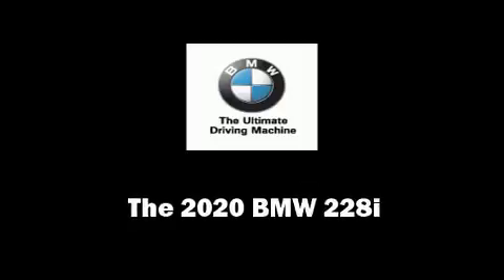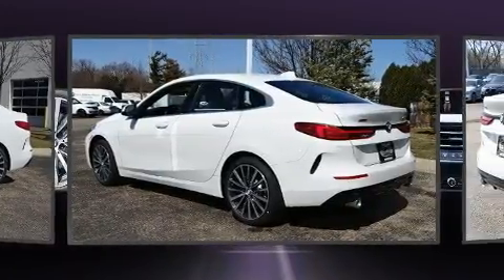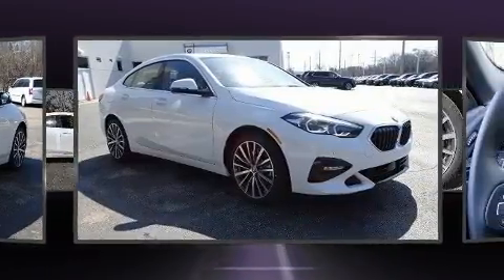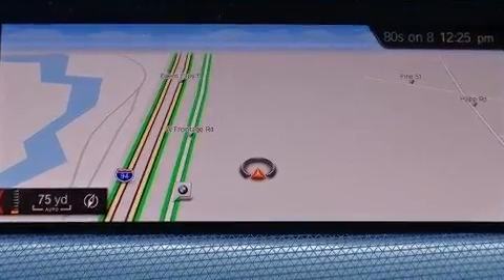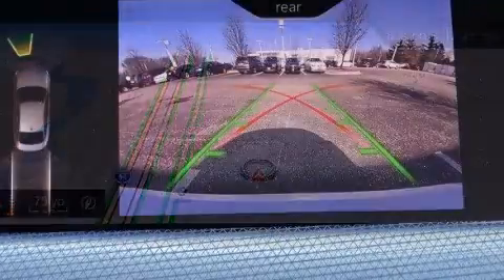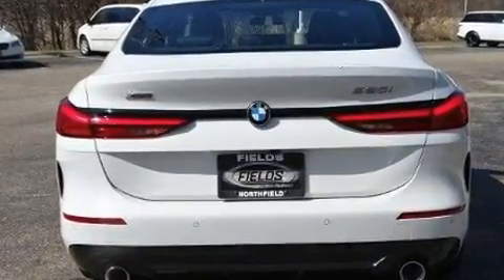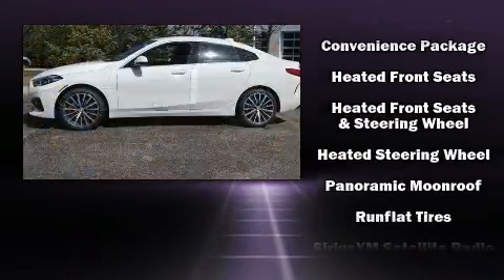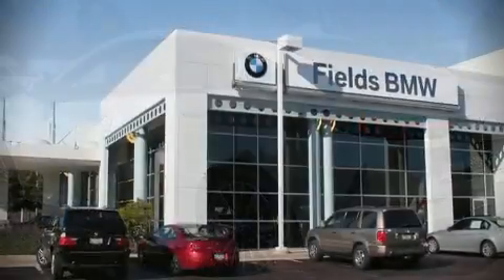2020 BMW 228i xDrive in Northfield, IL 60093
You can expect a lot from the 2020 BMW 228i This 4 door, 5 passenger coupe will allow you to take command of the road with confidence! BMW made sure to keep road-handling and sportiness at the top of it's priority list. Smooth gearshifts are achieved thanks to the efficient 4 cylinder engine, and for added security, dynamic Stability Control supplements the drivetrain. The engine breathes better thanks to a turbocharger, improving both performance and economy. BMW prioritized handling and performance with features such as: a tachometer, a power seat, automatic dimming door mirrors, heated steering wheel, power moon roof, remote keyless entry, and seat memory. BMW also prioritized safety and security with features such as: dual front impact airbags with occupant sensing airbag, front side impact airbags, traction control, brake assist, a security system, an emergency communication system, and 4 wheel disc brakes with ABS. You'll never lose visibility with rain sensing wipers, which activate automatically when the drops start to fall. Our aim is to provide our customers with the best prices and service at all times. Please don't hesitate to give us a call.